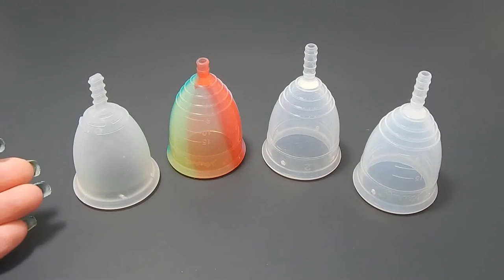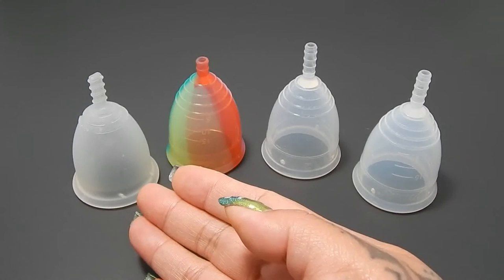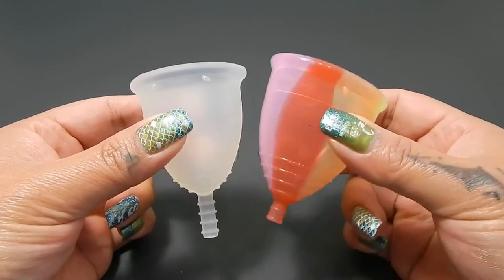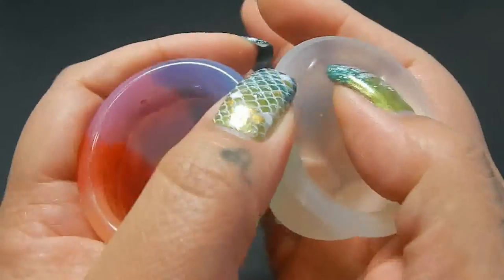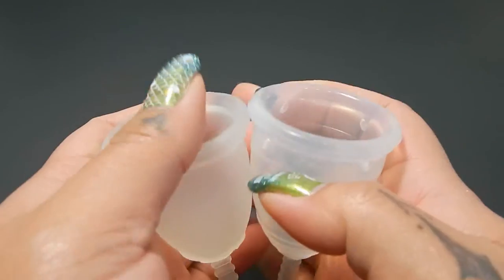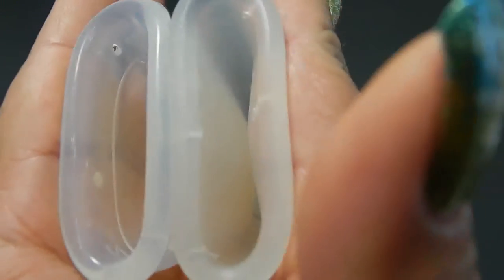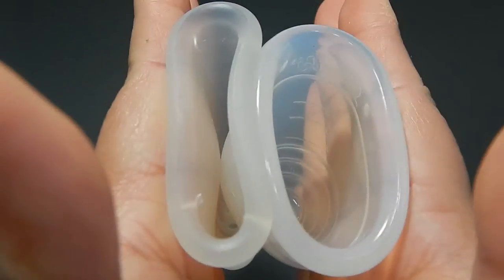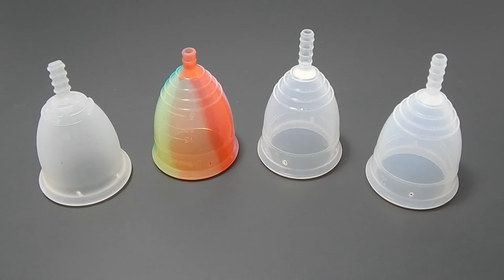Fleur LG vs Yuuki LG Rainbow, Soft & Classic "Squish" - Menstrual Cups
A "squish" comparison between the LARGE Fleur Cup and the LARGE Yuuki Cups in Rainbow, Soft, and Classic Versions - Menstrual Cups

***LINKS***
RUMP info: menstrualcupreviews.net
Shop for RUMPS: Menstrualcup.co
Feminine Wear Site: femininewear.co.uk

***DISCOUNTS***
Several Cups & Items: femininewear.co.uk
Several Cups & Items:  Menstrualcup.co